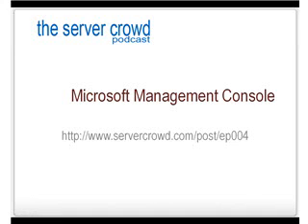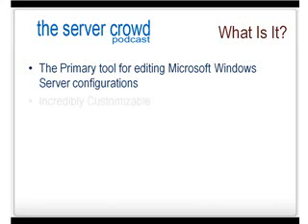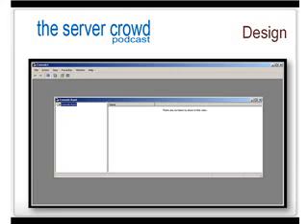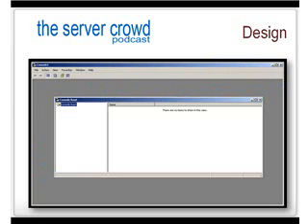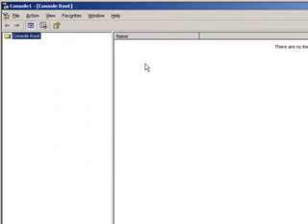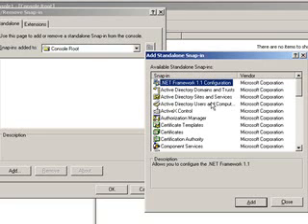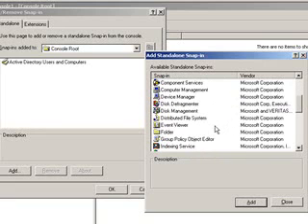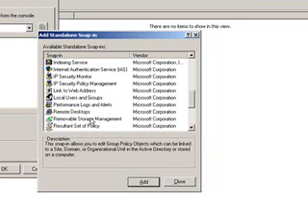Microsoft Management Console 1/2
This video covers the basics of the Microsoft Management Console.  For better video and the PowerPoint slides,